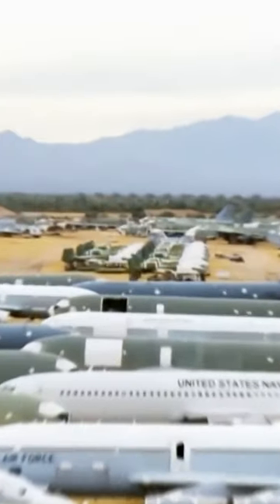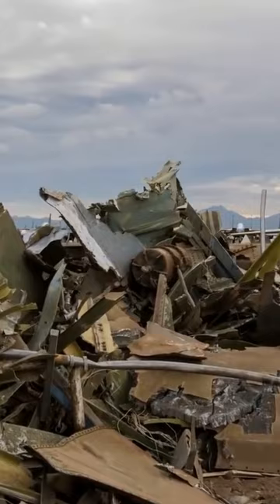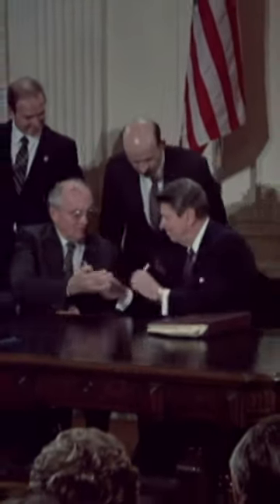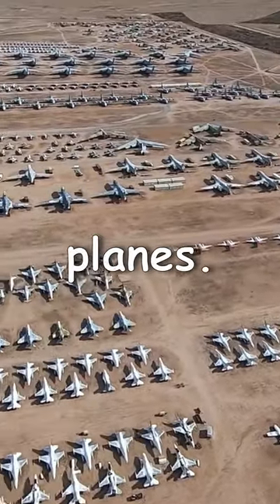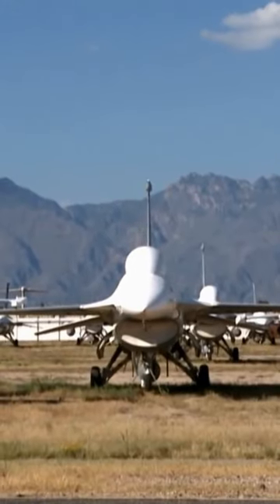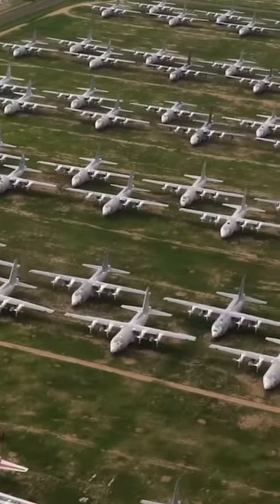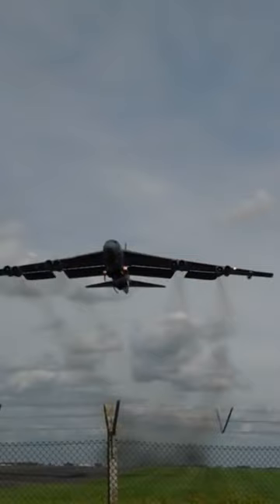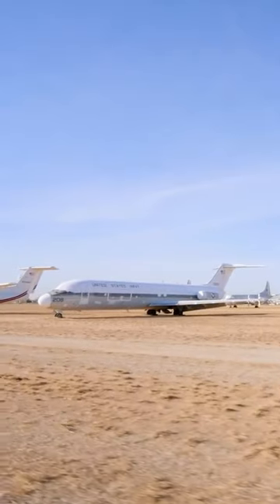What Really Happens in the World’s Largest Aircraft “Graveyard”?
It may be known as the world’s largest aircraft graveyard, but the Boneyard in Tucson, AZ is far more than a place where planes go to die. 🤔